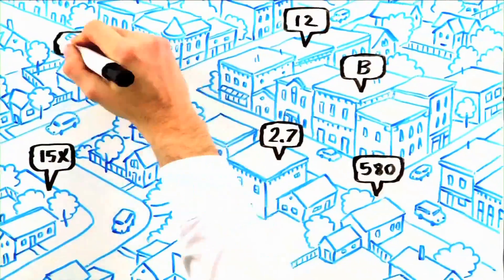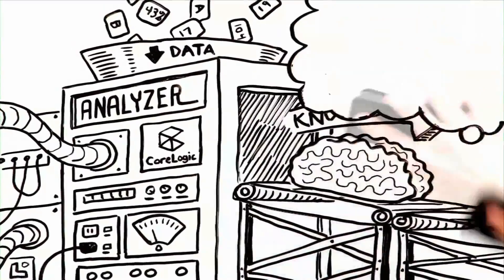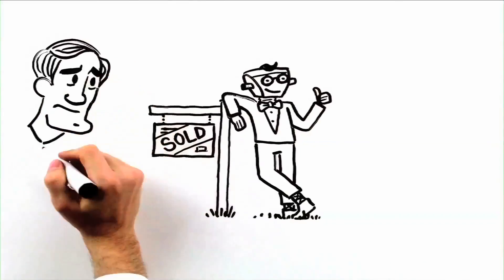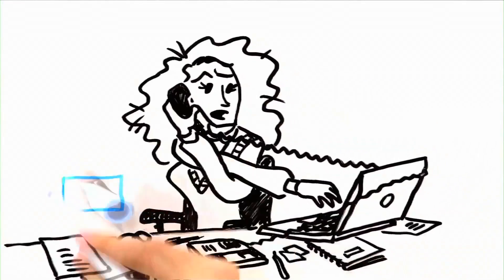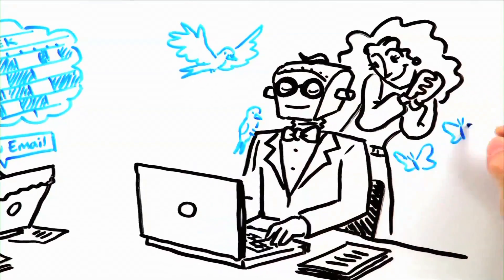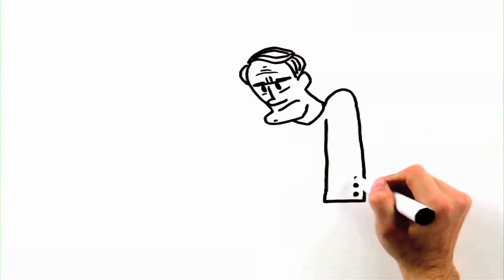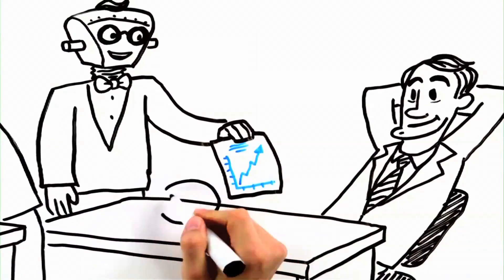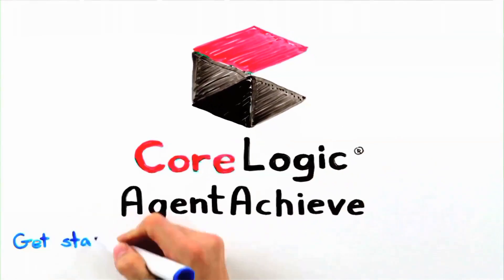Smart Data--Your New BFF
How our extended data shortcuts and streamlines everything.